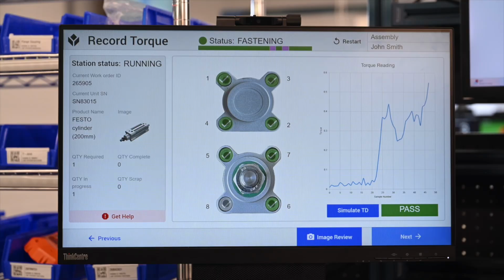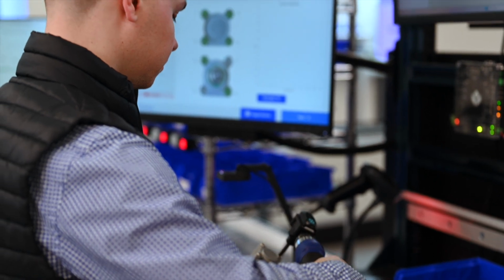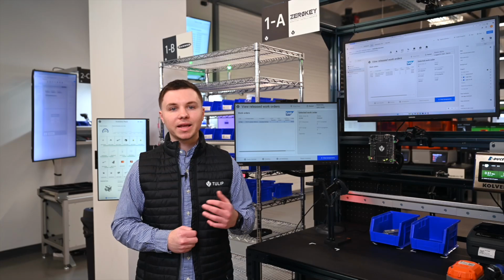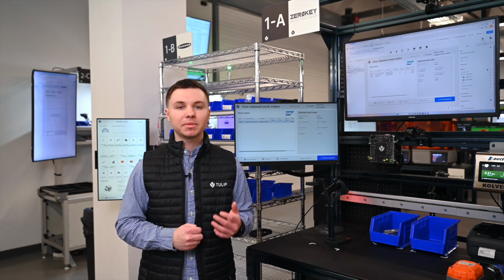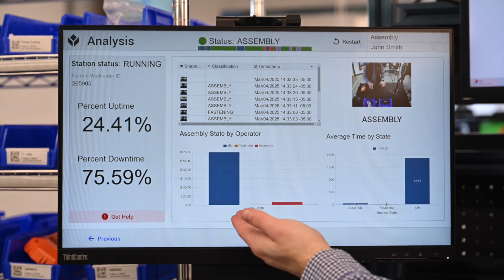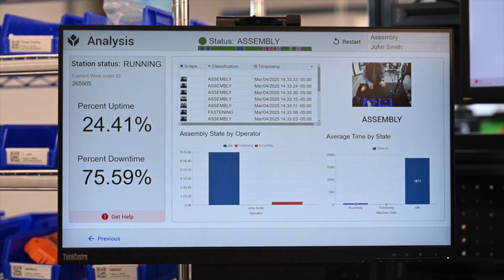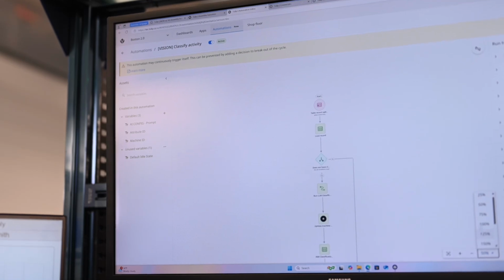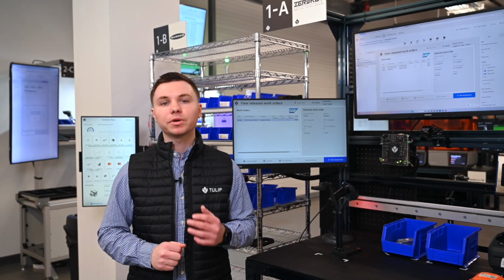No-Code LLM Integration with Tulip & Anthropic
Discover how Tulip integrates with Anthropic's Claude LLM with no-code. Augment your workflows with AI Vision to classify events in real time.

This demonstration showcases how Tulip's connector framework can embed large language models (LLMs) directly into existing operational workflows. By combining Tulip's AI Vision detectors with Anthropic's Claude API, manufacturers can automatically classify workstation activities such as assembly, fastening, or downtime—and provide supervisors with a real-time timeline to optimize processes and improve efficiency.

• Learn how to connect LLMs to your factory floor with no-code.
• Understand how AI can add operational context to your production data.
• Discover how to create actionable insights for continuous improvement.